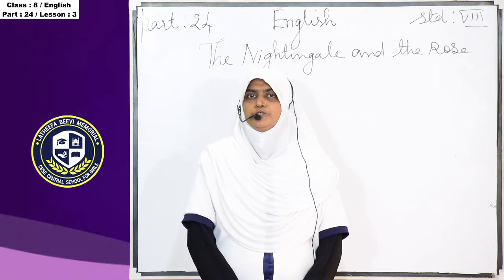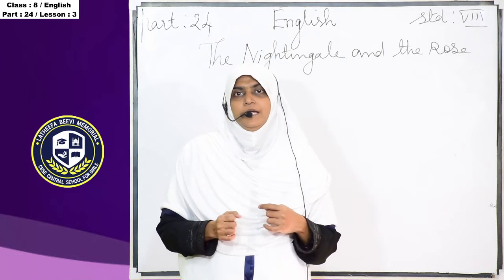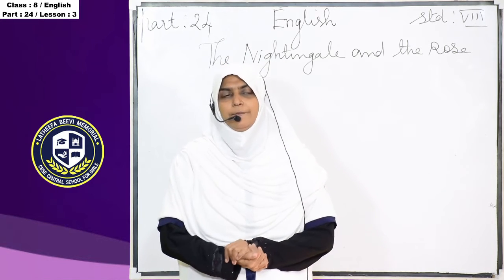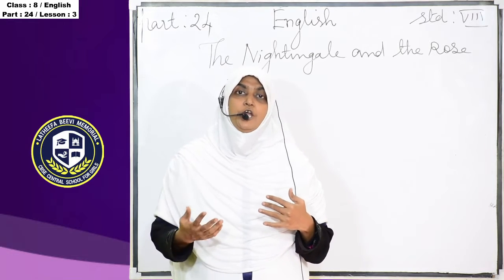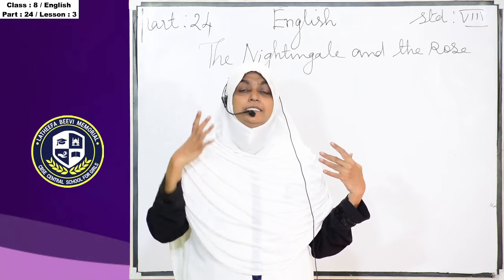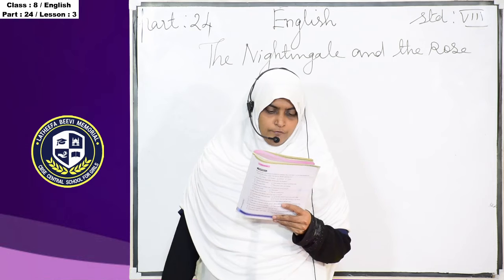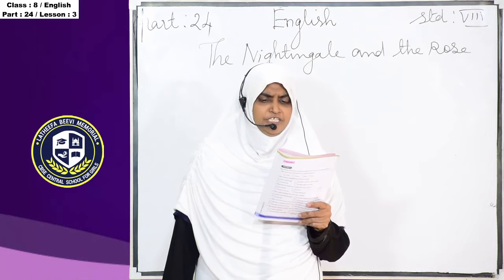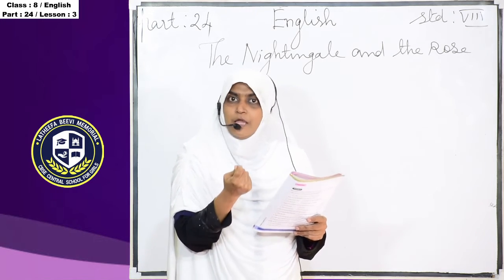LBM│STD 8 ENGLISH│PART 24│21-01-2021│TEACHER: MAJIDA BEEGUM│LBM SCHOOL AYATHIL KOLLAM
Assalamu Alaikum
Latheefa Beevi Memorial School is a family focused and child centered school for girls in the heart of Ayathil. Housed in a beautiful building near to Masjid Al Hujjaj, in a spiritual and peaceful environment, our children are surrounded by rich and meaningful learning experience. In this era of most advanced technology and scientific breakthrough, we often forget the value of our spiritual morals. Guided by the teachings and wisdom of Islam, LBMS children participate in a deeply enriching and fulfilling educational experience.